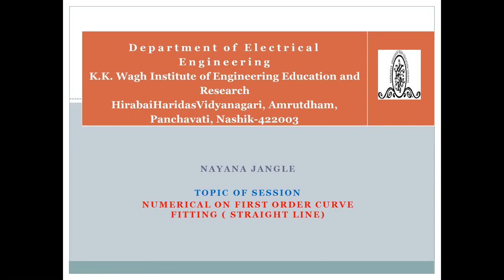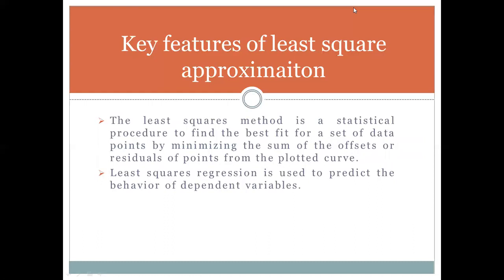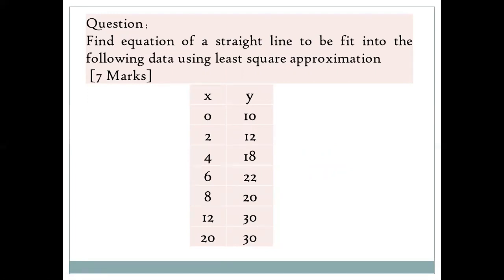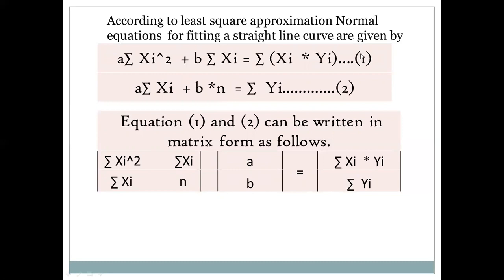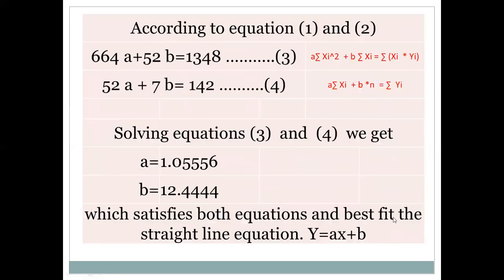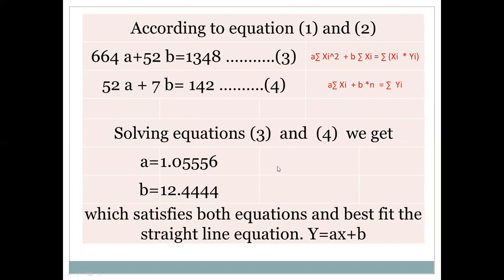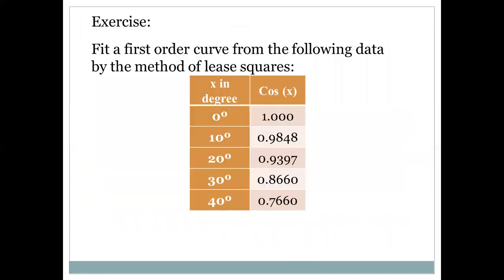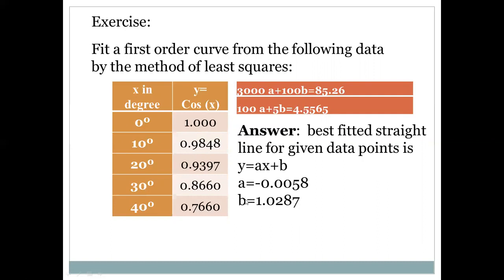Least Square Approximation for fitting a straight line